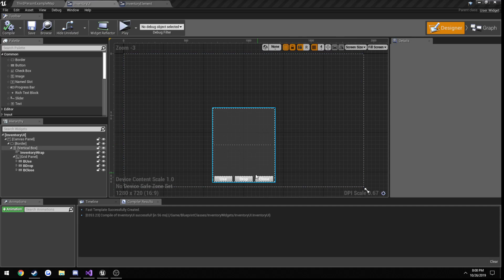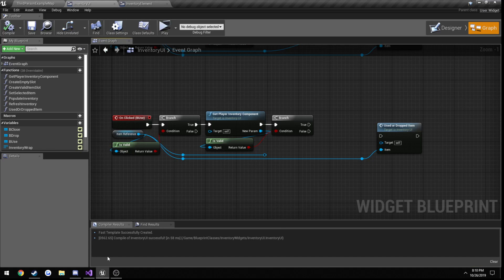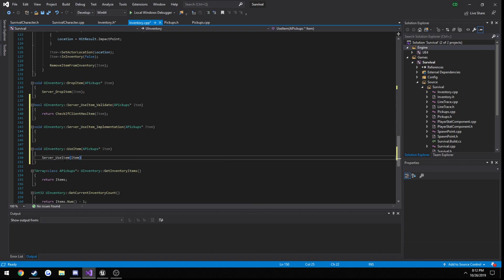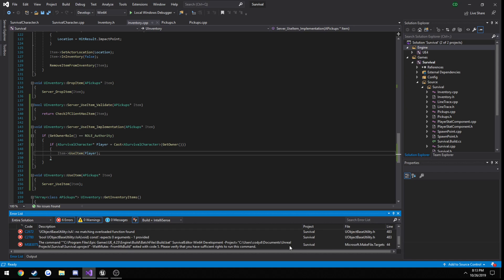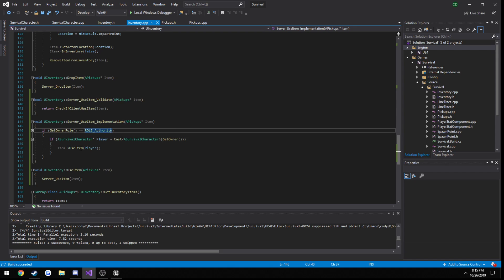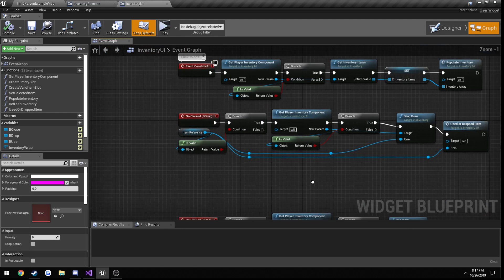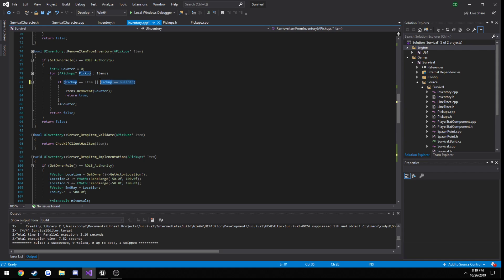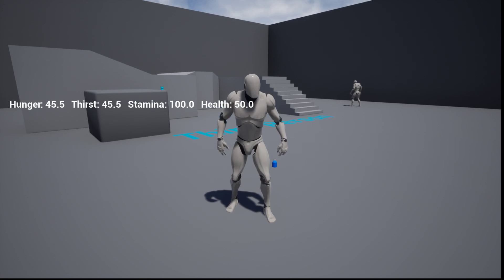Unreal Engine C++ Multiplayer Survival Series #20: "Inventory Part 7, Use Items"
: In this video we continue with the functionality of our inventory UI by setting up our Use Item button to actually use our item. This video is much shorter and simpler because we created a base foundation to go off of in our menu when creating our Drop buttons functionality so this video should be very simple to follow along with.